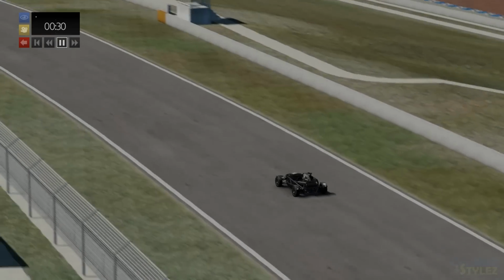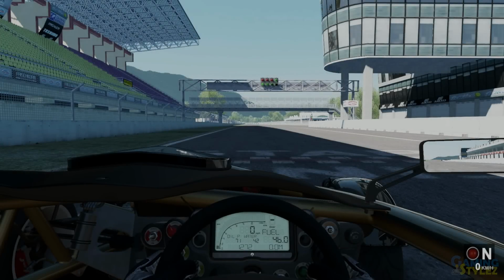Project CARS - 001 Introduction [1080p]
Introduction to Project CARS. Trying many of the available cars on the Jin Ding track using pre-alpha build 175.

Technical Specs:
Intel Core i7 920 @ 4ghz
ATI Radeon 5970
12gb DDR3